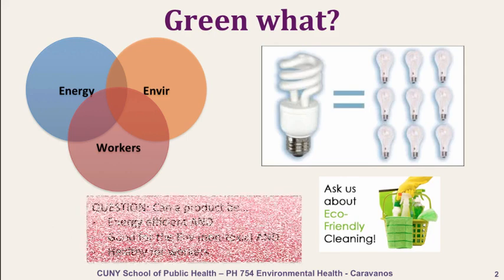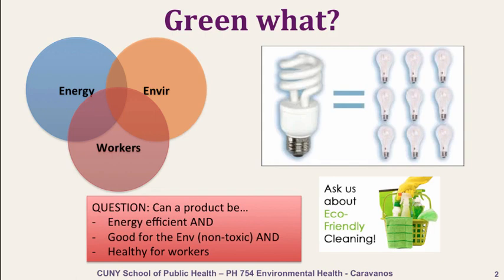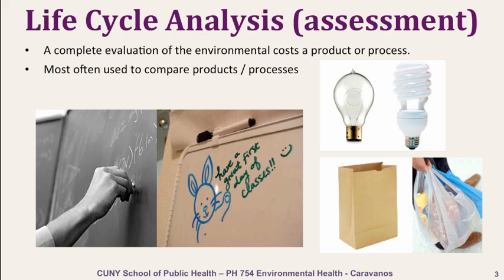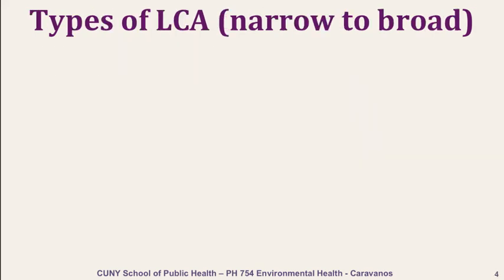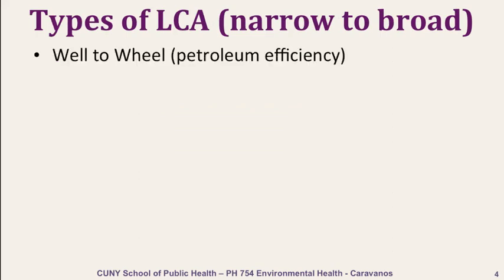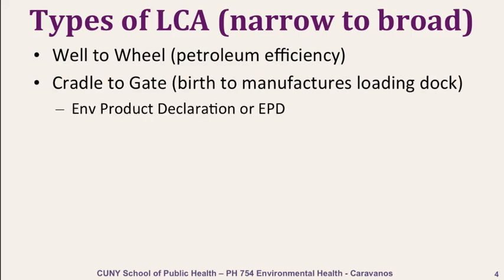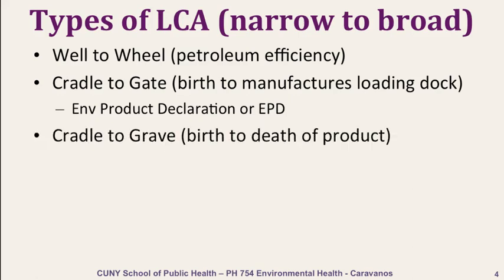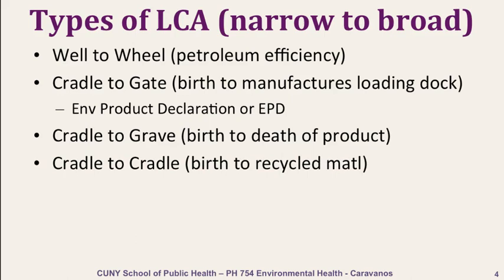9 2 Going Green and LCA VS1